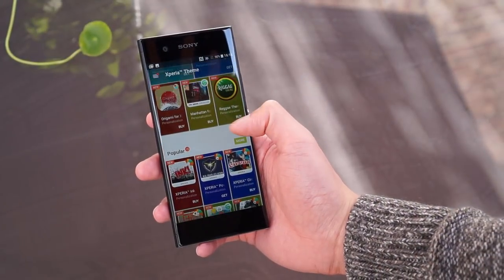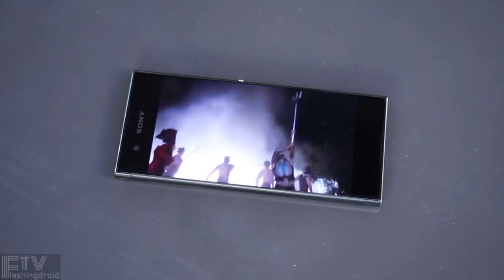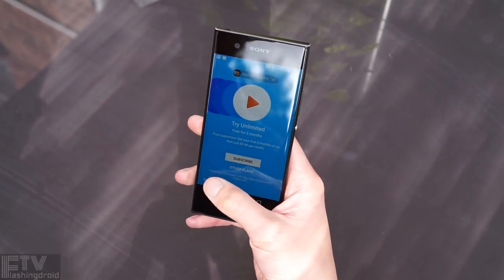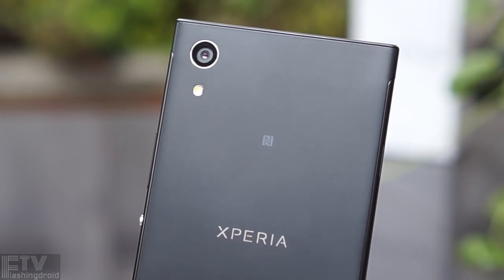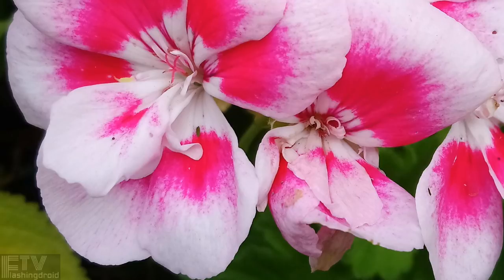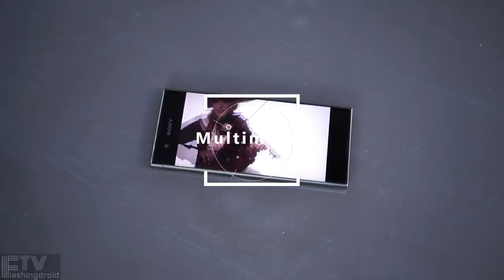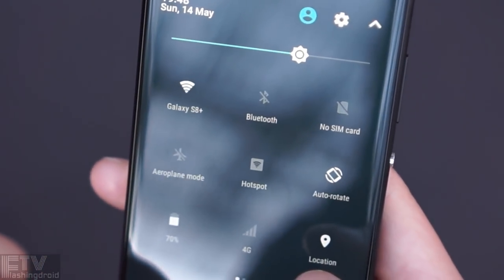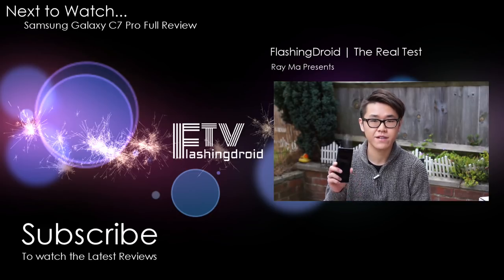Sony Xperia XA1 Full Review, The Real Test!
The brand new Sony Xperia XA1 is here! Don't miss the video if you want to dig really deep into Sony's latest mid-range offer.